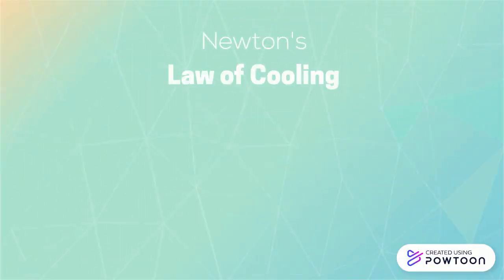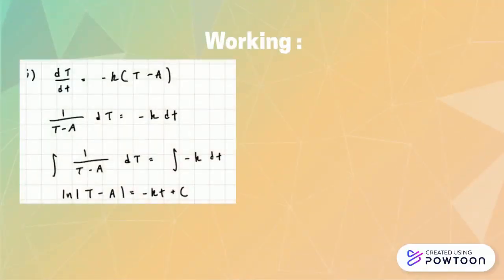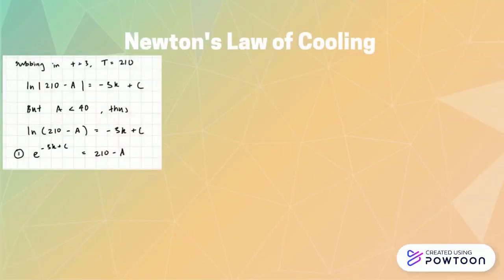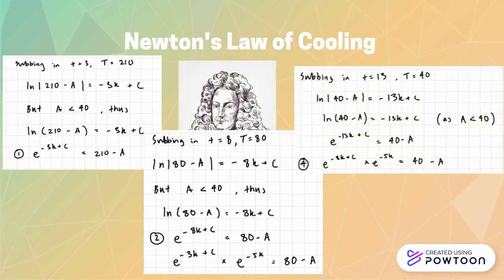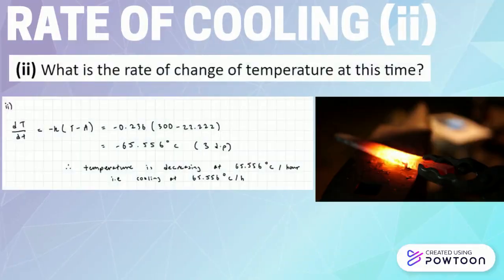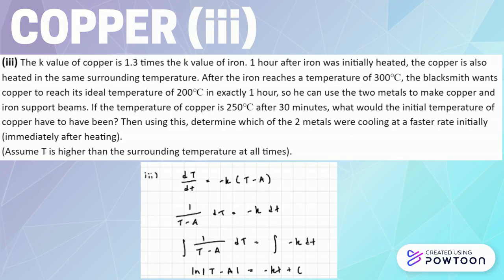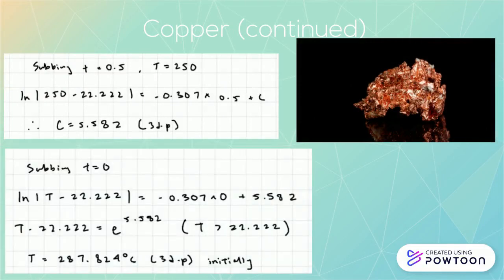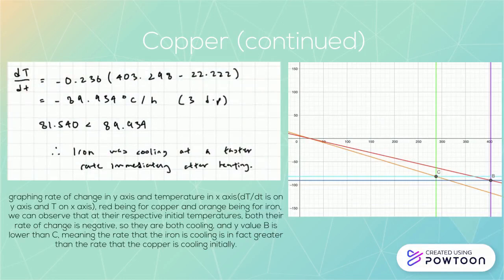Chanmin - Question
Copy of Copy of None-- Created using Powtoon -- Free sign up -- Create animated videos and animated presentations for free.  PowToon is a free tool that allows you to develop cool animated clips and animated presentations for your website, office meeting, sales pitch, nonprofit fundraiser, product launch, video resume, or anything else you could use an animated explainer video. PowToon's animation templates help you create animated presentations and animated explainer videos from scratch.  Anyone can produce awesome animations quickly with PowToon, without the cost or hassle other professional animation services require.